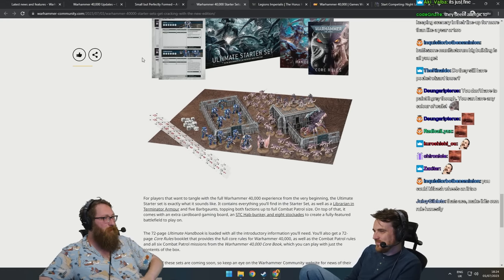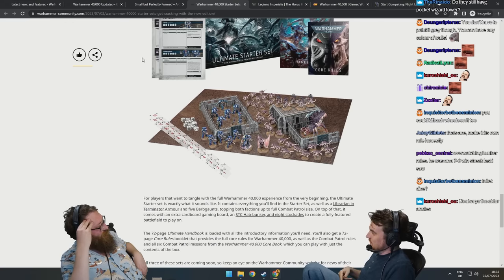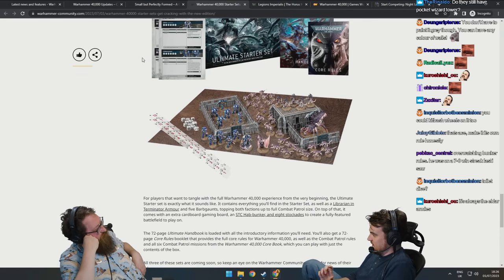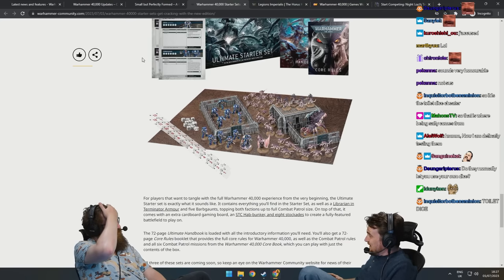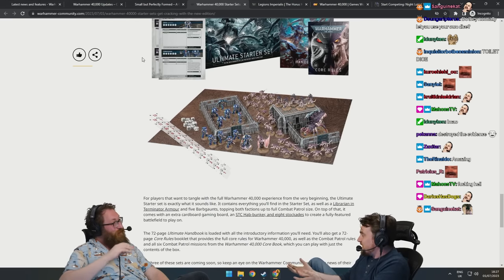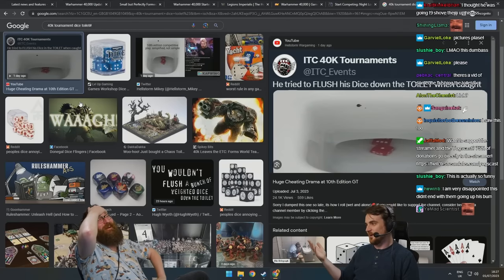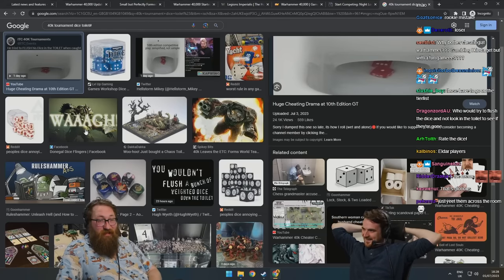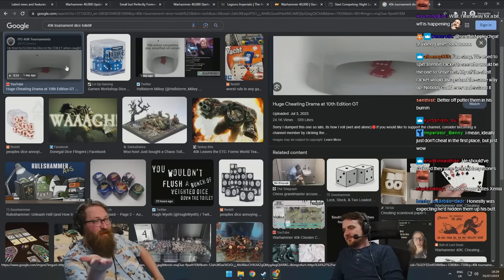Warhammer cheating scandal